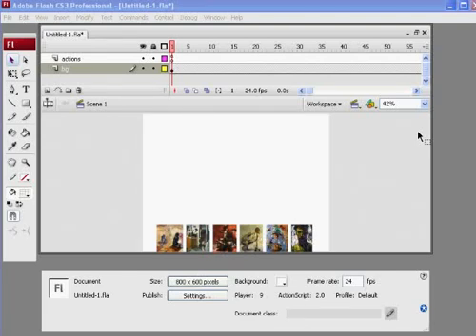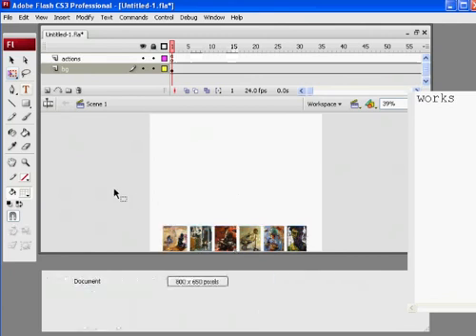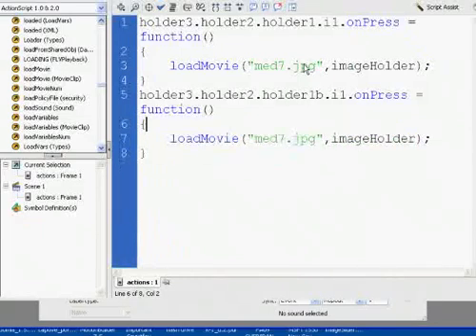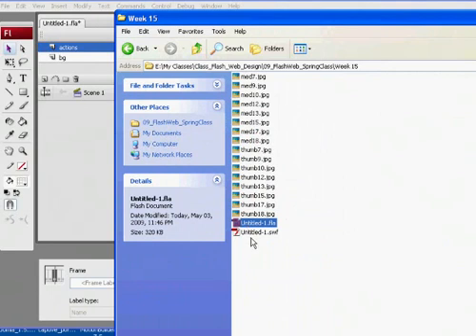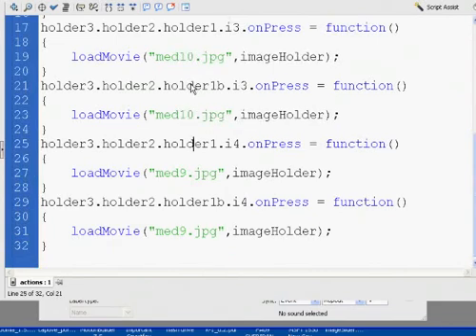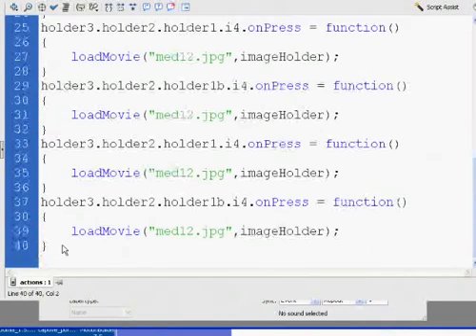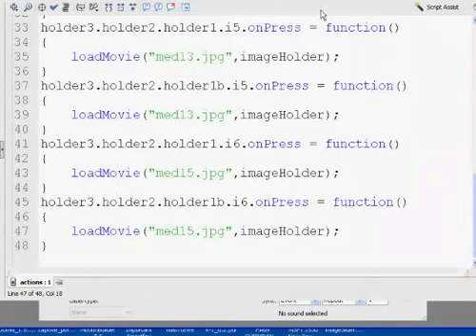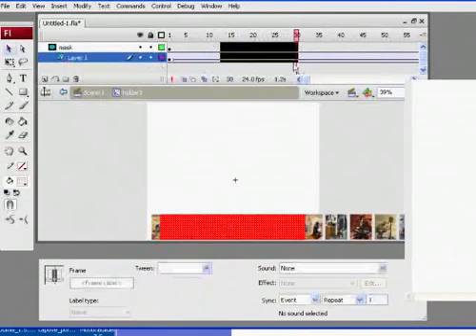A Looping Image Slider in Flash, Part 4 - Actionscript 2.0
A tutorial on creating a looping image slider in Flash